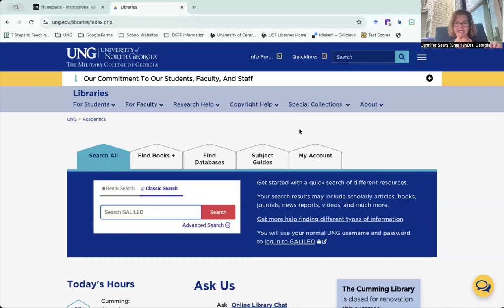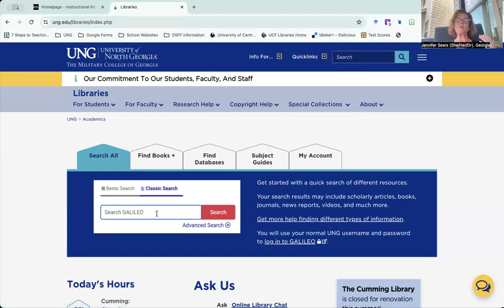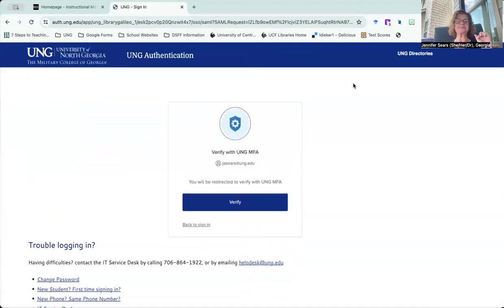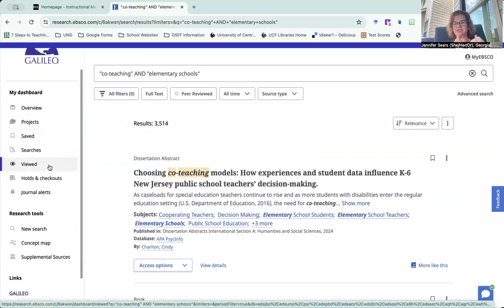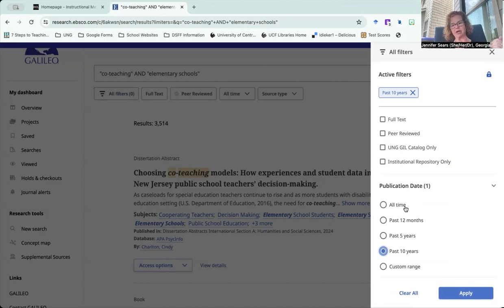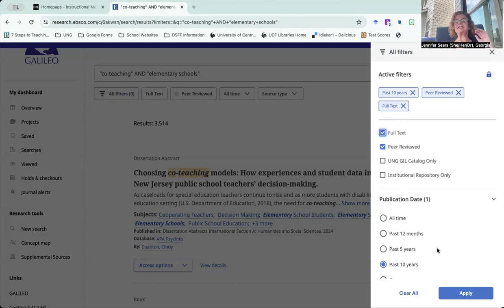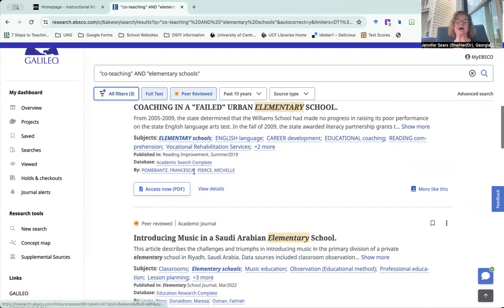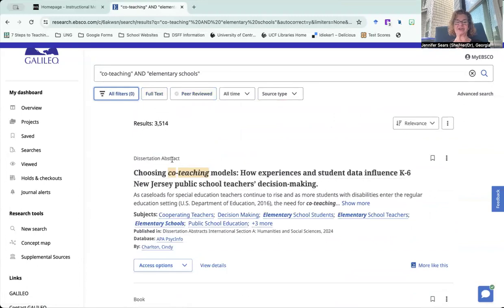Searching for articles in the library